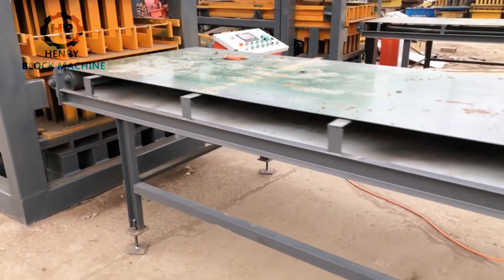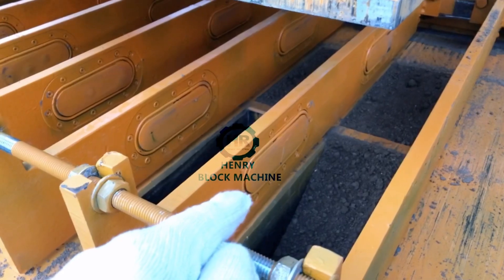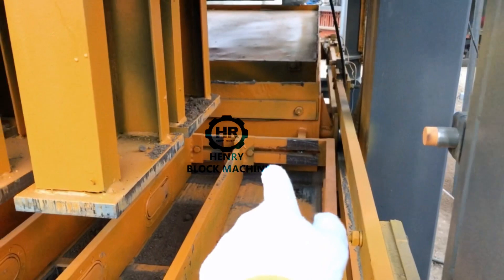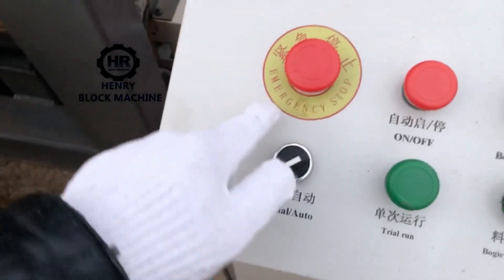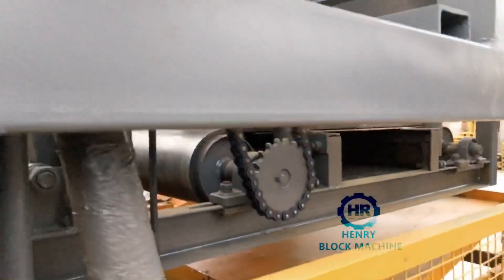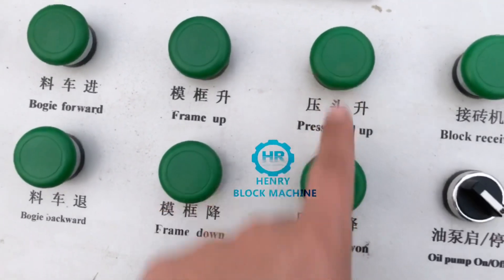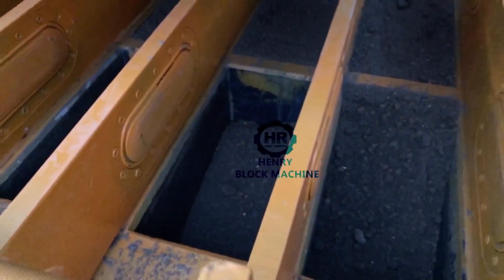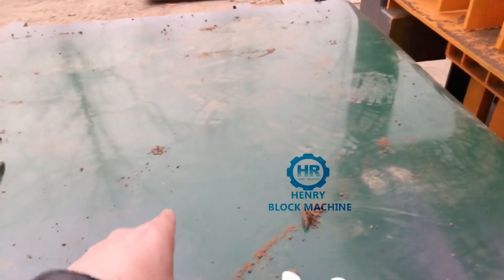How to set soil interlock brick machine process/parameters adjusting for good quality hydraform